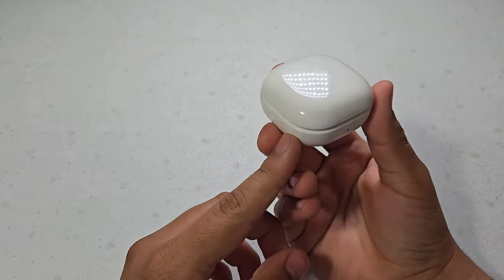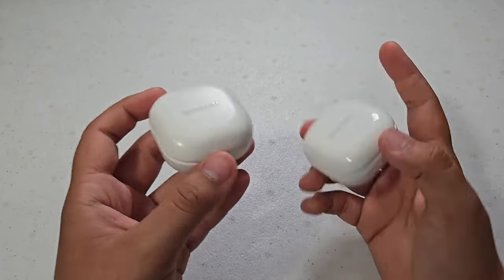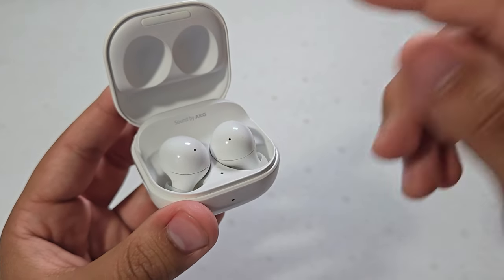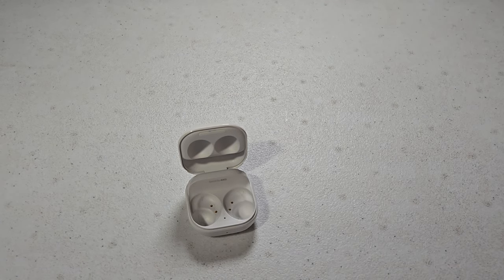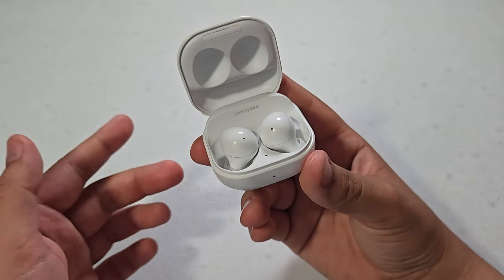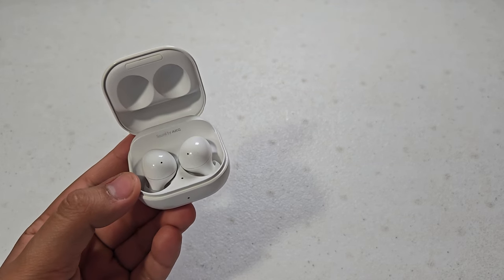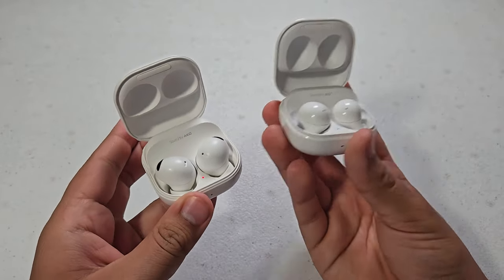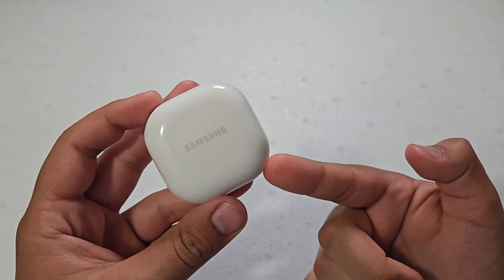Galaxy Buds 2 - 3 Years Later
What's up guys! so today I am going to be talking about the galaxy Buds 2 to see if they are still worth it after 3 years, so let's get started!